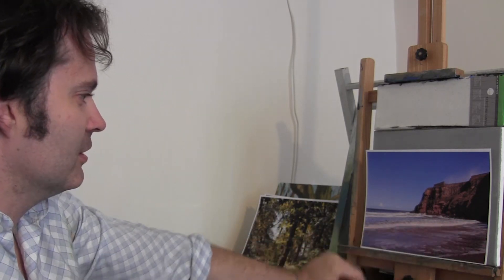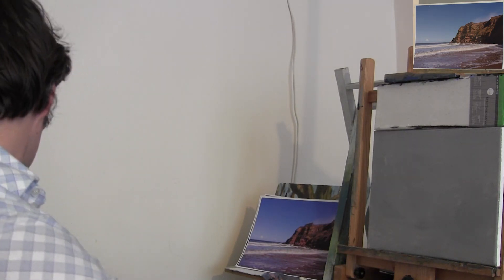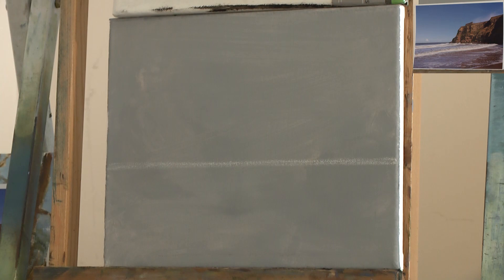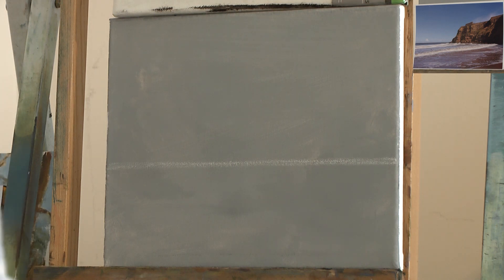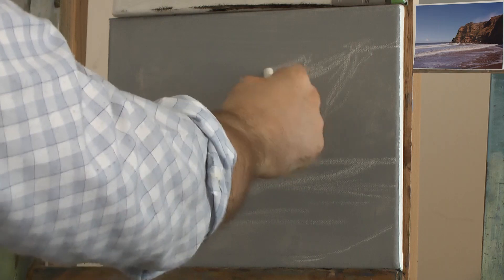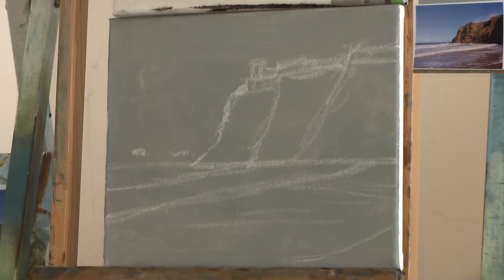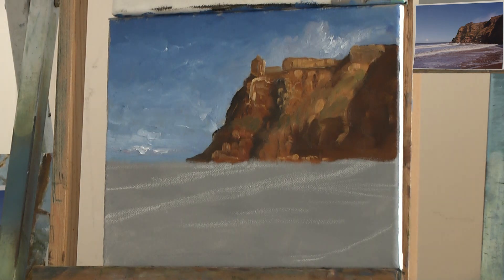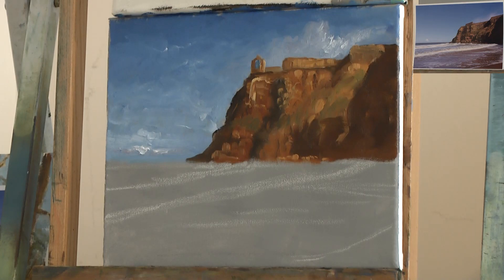Sunny Waves Coming In - Painting